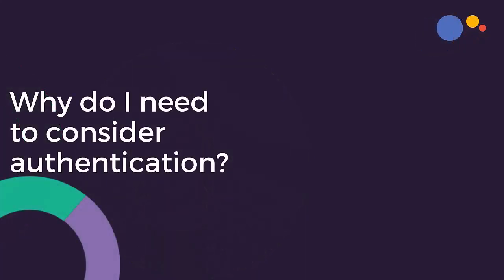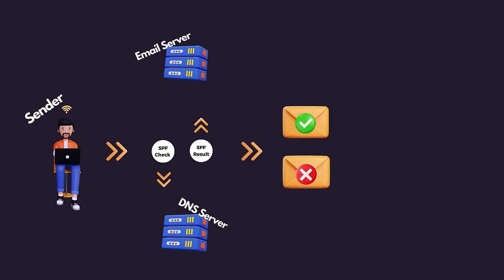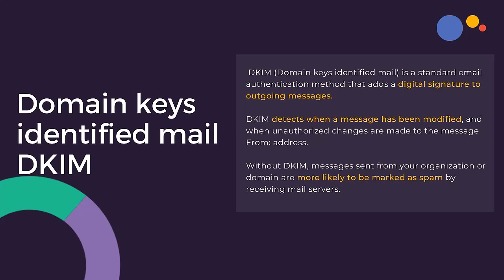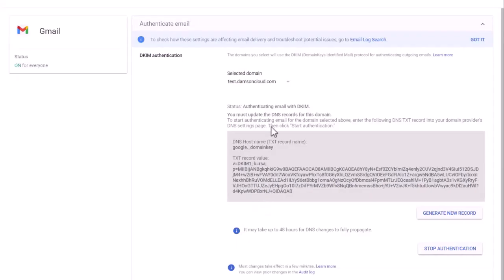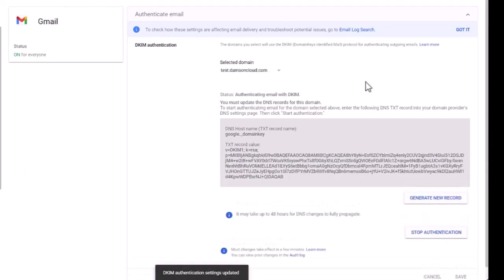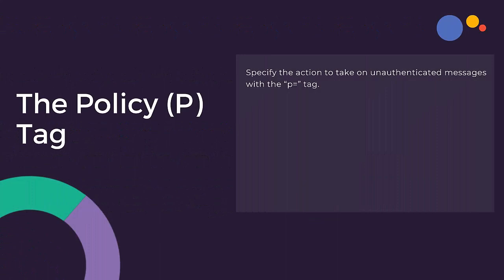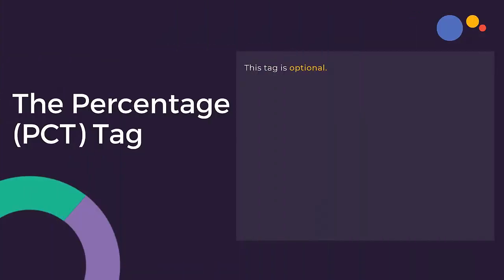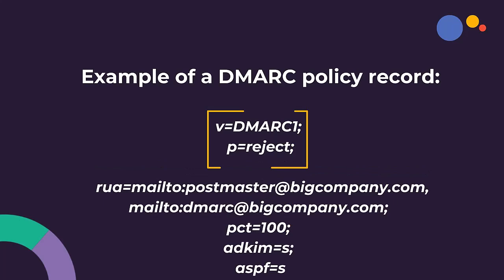Gmail Admin Video: Understanding Gmail Authentication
🟣 Tech Tip Thursday: Admin Video 🟣

Today we have a special treat for you as we dive into the important areas of Gmail authentication with one of our experienced Google Cloud Support engineers, Mark.

In this video we will cover the tools available to Gmail Administrators and how to use them, a quick overview of the contents:

✔ SPF (Sender Policy Framework)
✔ DKIM (DomainKeys Identified Mail)
✔ DMARC (Domain-based Message Authentication, Reporting, and Conformance)

We'll discuss how to set up and identify these within the Gmail environment, great for Administrators to utilise to prevent phishing and scamming emails in 2024.

If you're keen on learning more about best practices for deploying DMARC policies or exploring other Admin panel features, check out our Admin Academy, our Google Admin Panel learning site. Additionally, if you're interested in a comprehensive security review with our highly experienced team of Google Workspace engineers, feel free to get in touch:

As always we’d love to hear from you – if this Google Administrator guide has been useful and you need more tips then please do let us know!